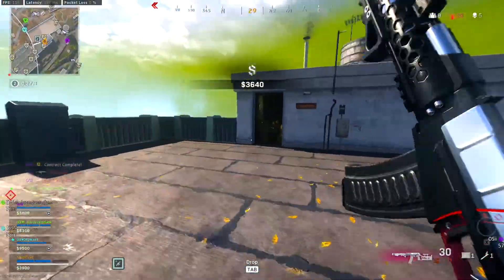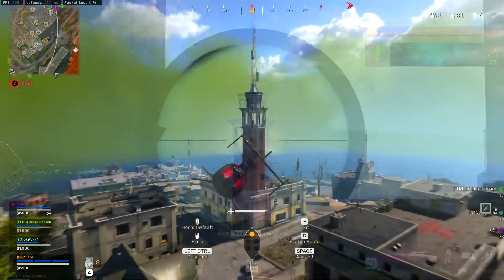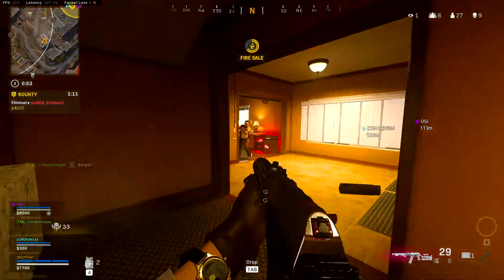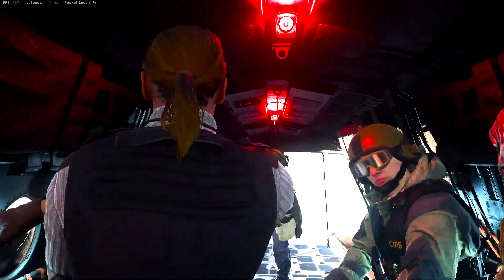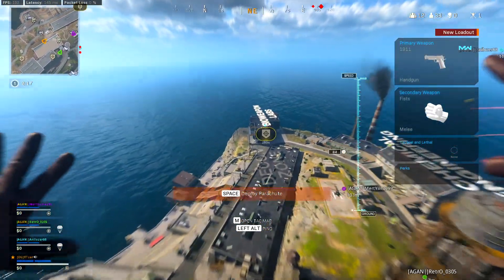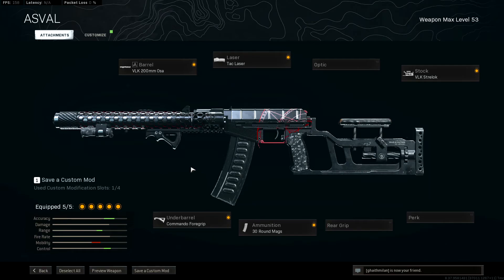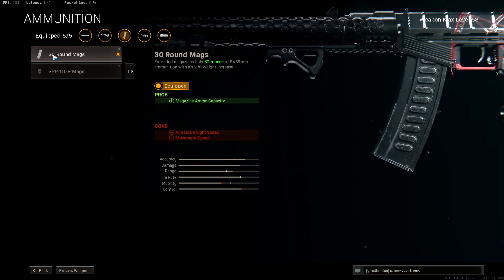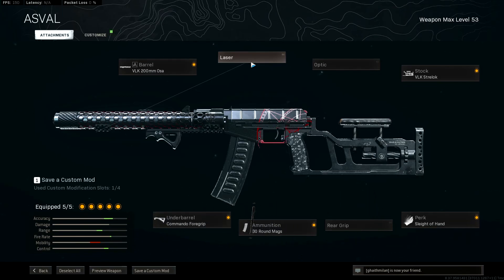as val best class setup 22 kill rebirth island call of duty warzone season 4 (as-val attachments)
I make warzone videos , tips & tricks , best setup , new meta , patch notes AND everything you need to know about this game for GET THE WIN .
asval best class setup 22 kill rebirth island call of duty warzone season 4 (asval best attachments)